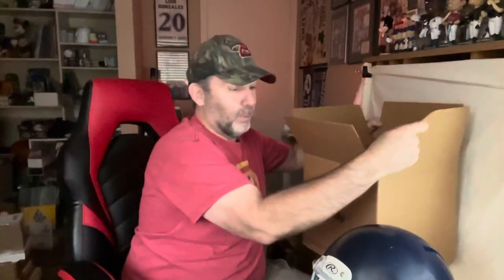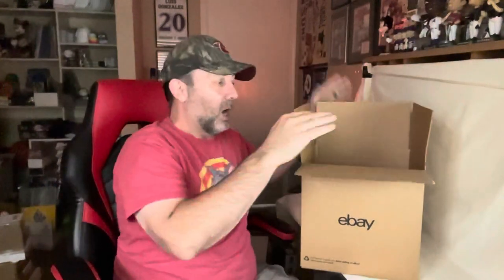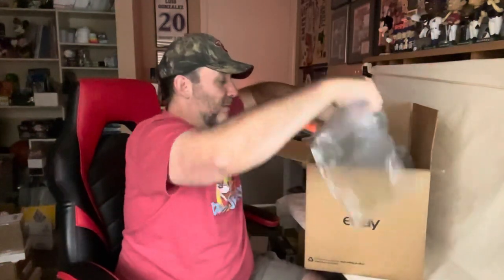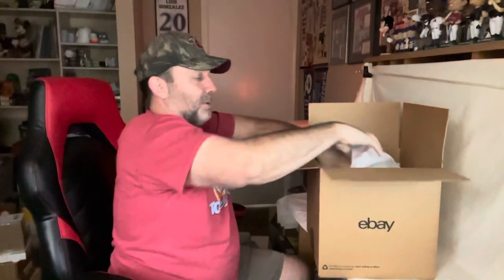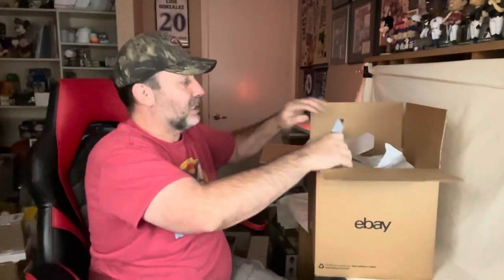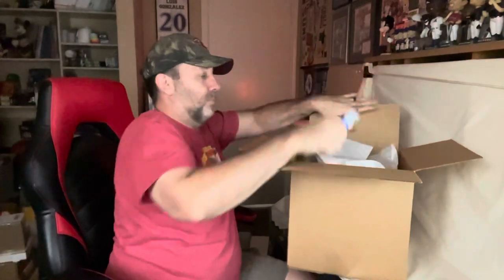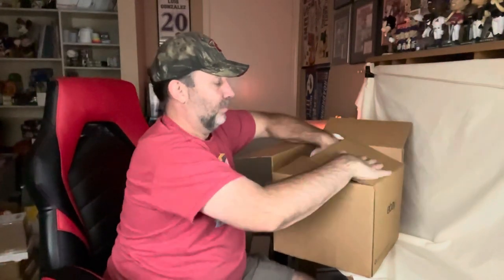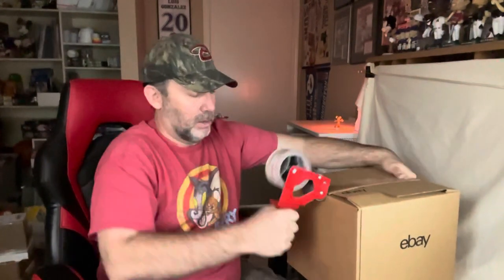How To Ship A Football Helmet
Have a football helmet and need to lnow the best way to mail it to someone?  Watch this video and find out how and what supplies you will need.

Shipping Items I Use Daily:
12x12x12 Box
16x16x3 Box
11x11x3 Box
6x8 Rigid Mailer
8x6x4 Boxes
9x6x2 Boxes (Great for books)
11x11x4 Boxes
00 Bubble Mailer 5x10
000 Bubble Mailer 4x8
4x3 Zip Bags